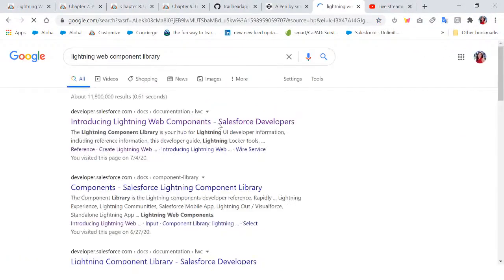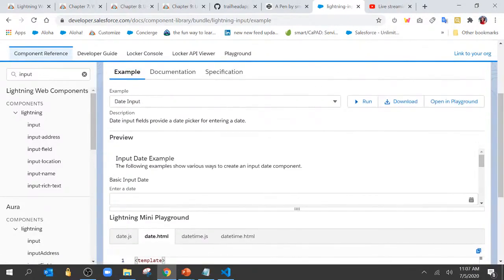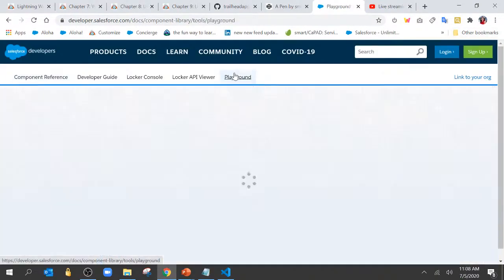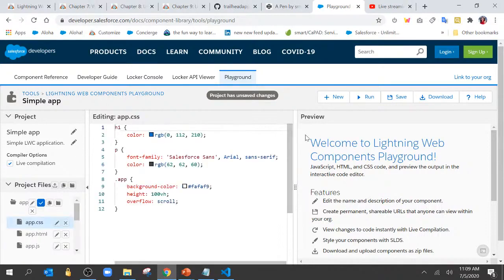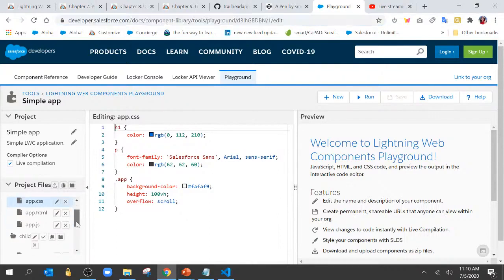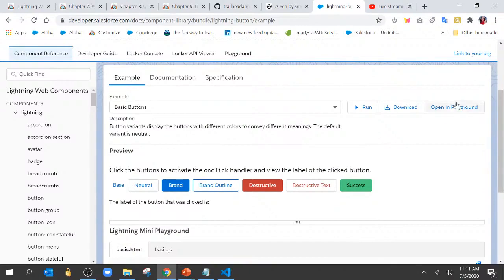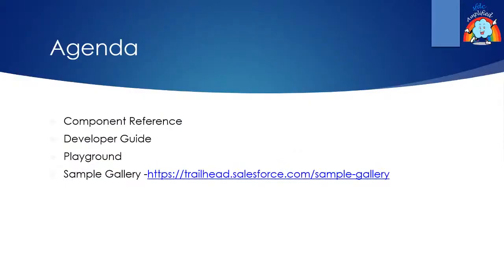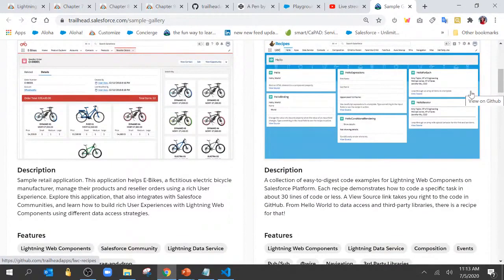Chapter 10: Lightning Web Component Library